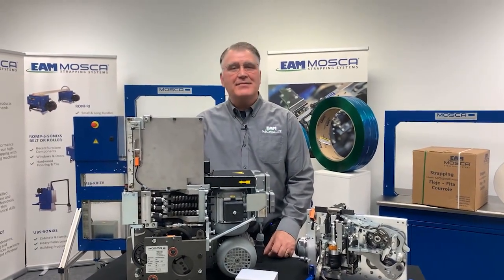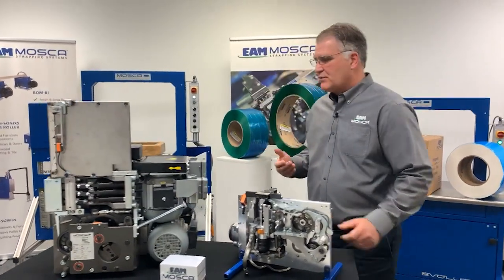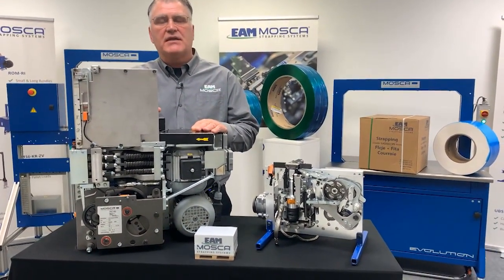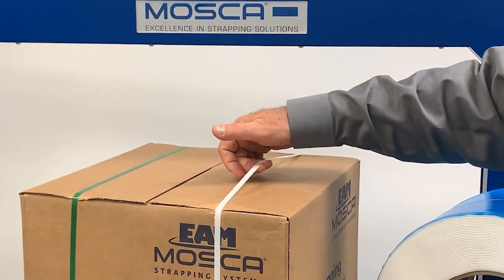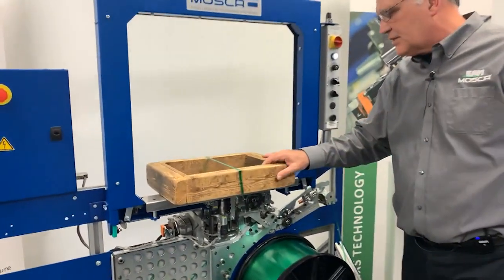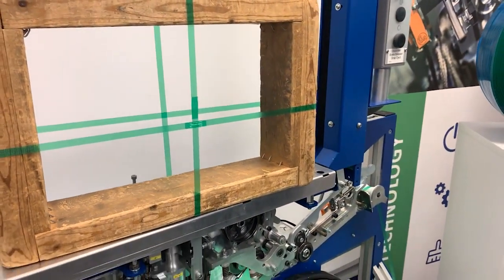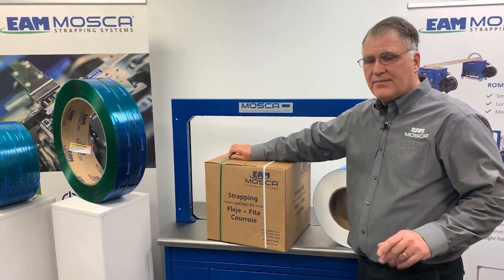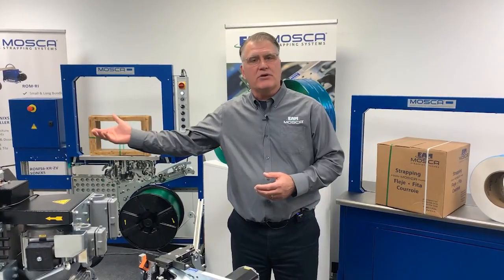Why SoniXs sealing is superior to heat sealing and when to choose PP or PET strapping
See our demo on how Sonixs helps create a better seal with both PP and PET plastic strapping

Skip to a chapter:

0:00 Introduction
1:48 Strap head comparison
2:33 So what's the problem with Polypropylene strap?
3:26 Closer look at SoniXs technology
4:47 SoniXs and PET benefits